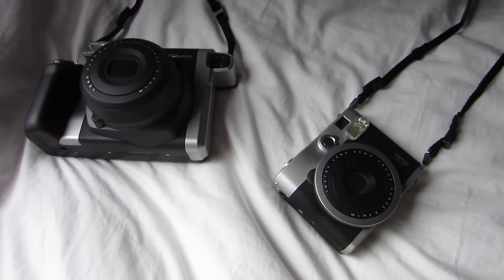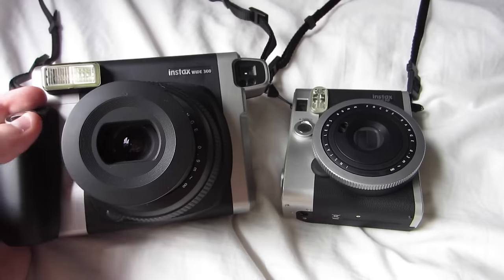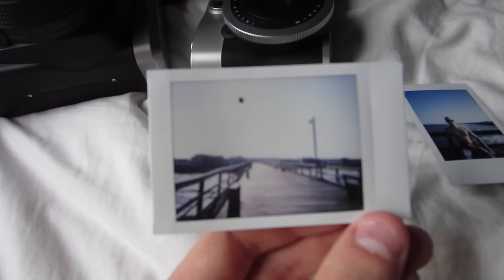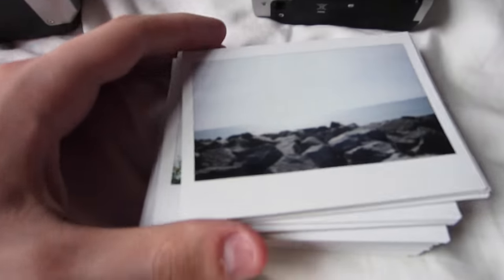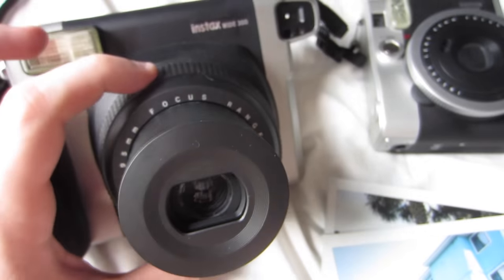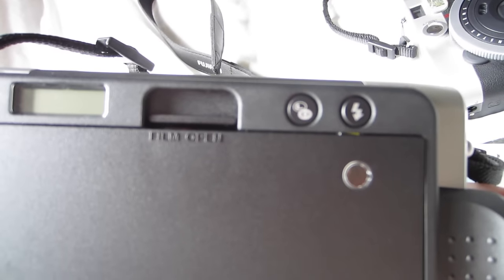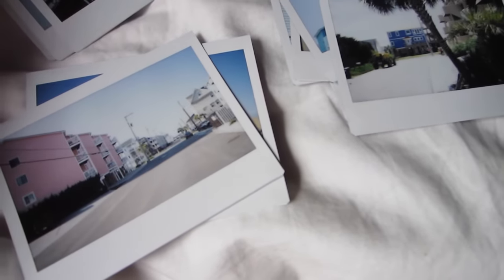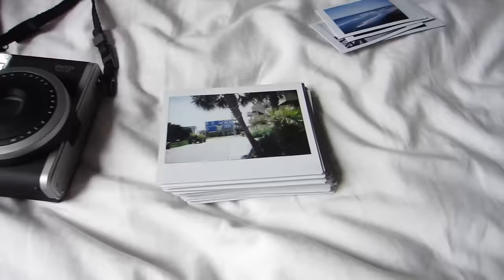How To Take Fujifilm Instax Photos At The Beach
This is a very simple guide on how to take great photos at the beach with your Fujifilm Instax camera. It doesn't matter what kind of Instax camera you have, a Mini 90 Neo Classic, Mini 8, Mini 7, Mini 7s, Wide 300, or Wide 210, you can still get amazing photos if you follow these tips! Thank you for the support!